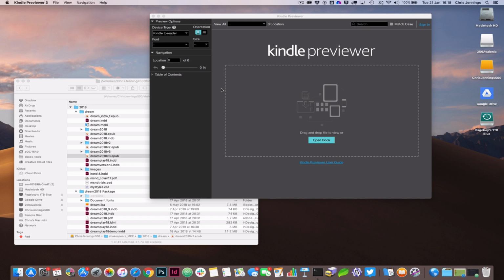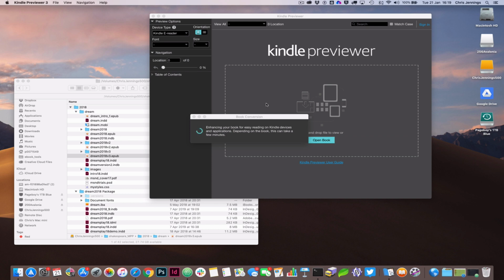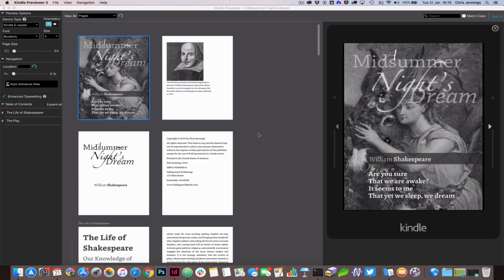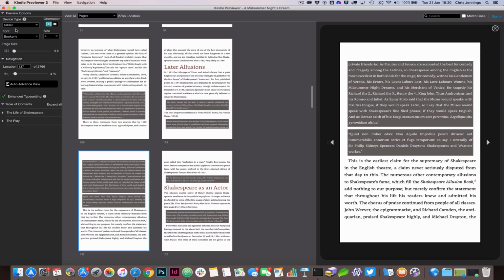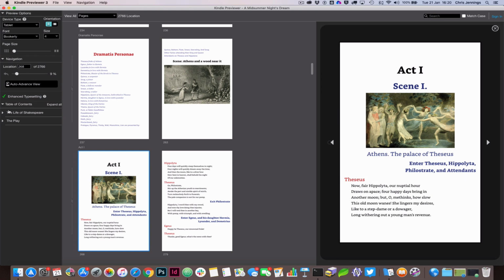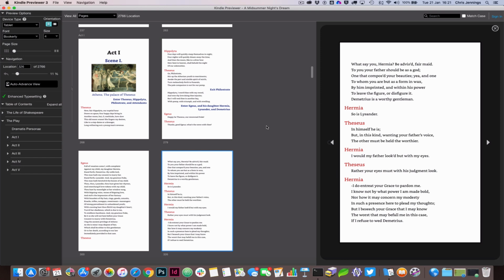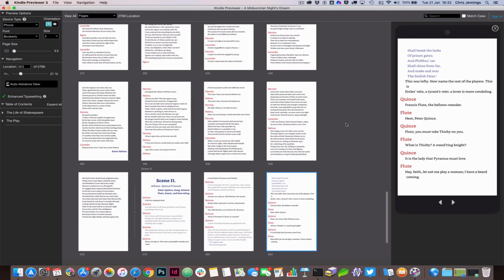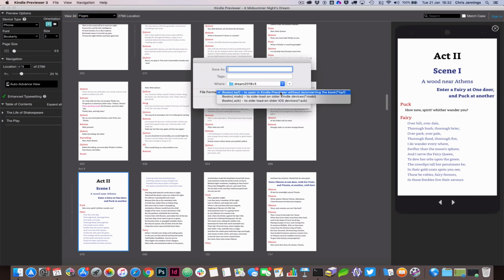Convert ePub to a Kindle version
With a good quality ePub we can use the Kindle Previewer to build a Kindle version. The Kindle previewer is freely available from Amazon. This is an updated version from something way out of date.